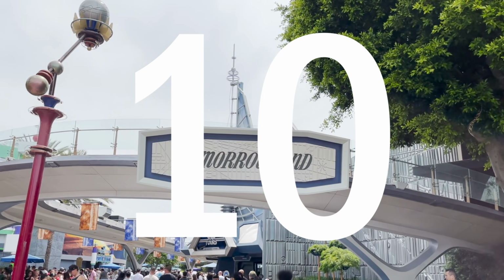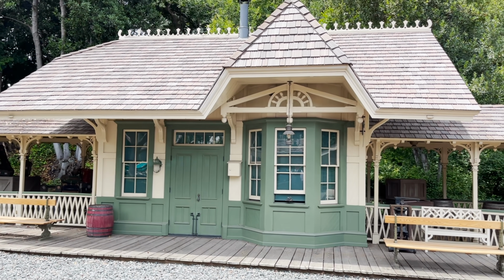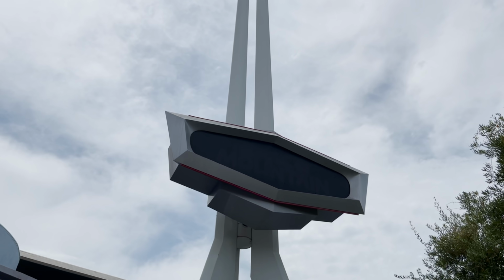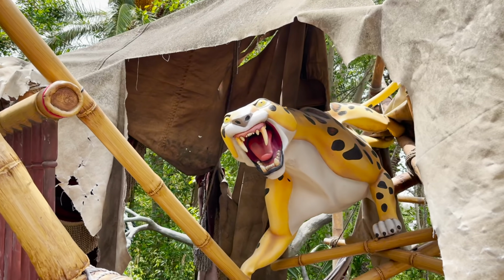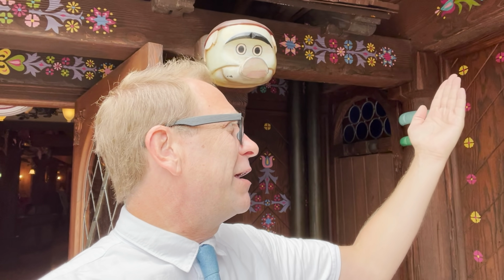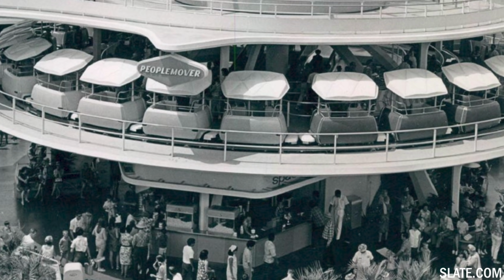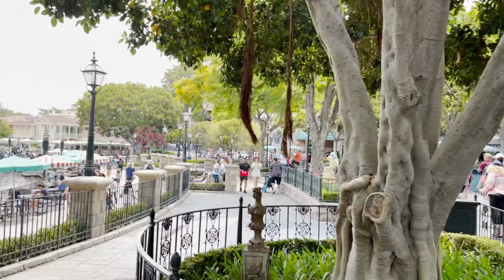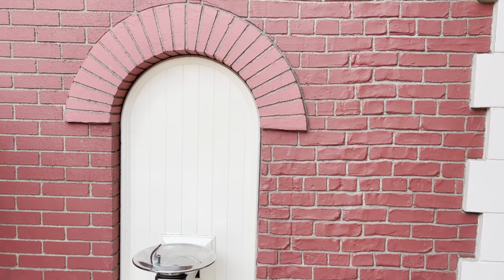Disneyland's Top 10 CRAZIEST Details You've Never Noticed | Why Does New Orleans Sq Hate Switzerland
Use the links below to get your best prices on Disney Tickets.

Disneyland is so magical. Disney goes above and beyond to ensure that magic happens. Sometimes the details are so amazing that you don't even notice them. Today on Provost Park Pass we are going to show you the Top 10 amazing details that you've never noticed.

Let me know down in the comments if we should do a part 3!

Thank you to our Patreons for supporting us! We love you!

Platinum:

Jonathan
Andrew Justvig
Anne C
Franky Jr.
@TrailOfPixieDust on IG
@UnknownOverland on IG
@MattManh40 on IG
Sharkbait Muhaha
The Hansen Family
Rob Moreno
Trace & Jessica G
Professors:

Cross The Boarders
The Stockett Family
Jeff Maddog
Leah
Kittel Family
Jeff N
Brandon L
@theapbobas on IG
Vince
Nicole Kurtiak
Kimberly Moore
@TheCoffeeIsMagic IG
Greg & Kenzie Silva
Natalie C

Video Edited by Alyssa Labotz